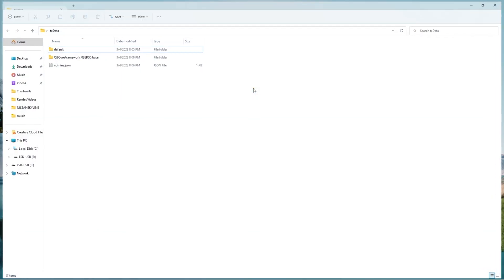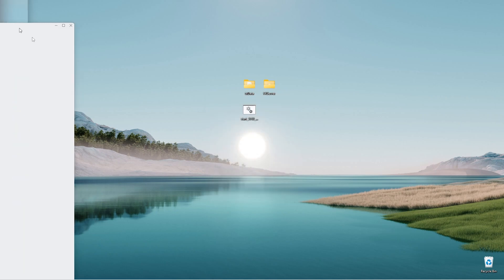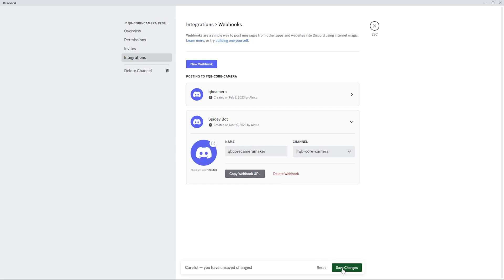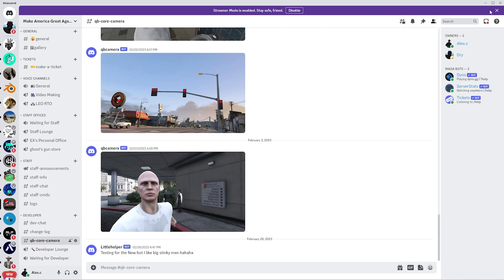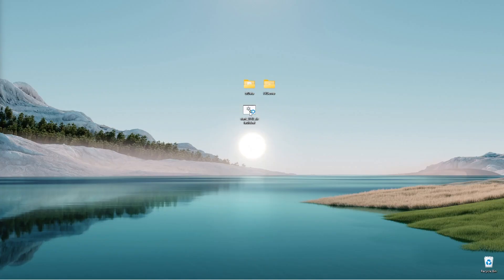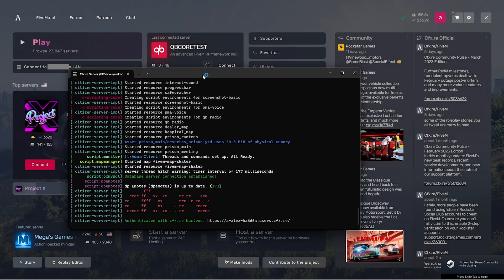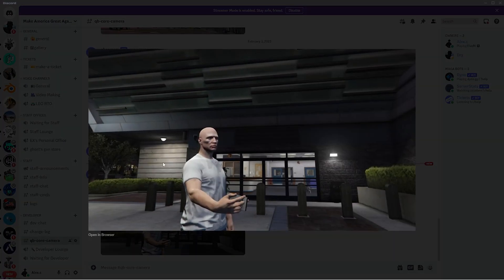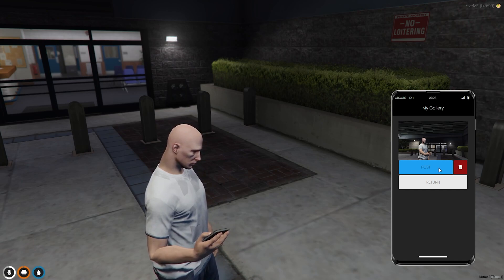Setting up the phone camera for your qbcore server.